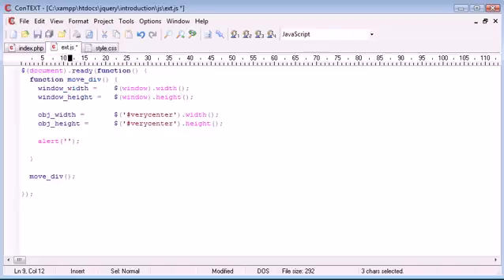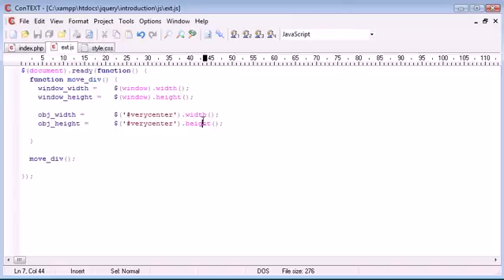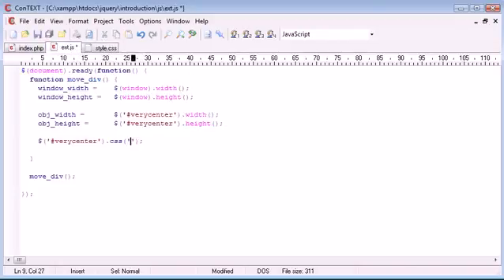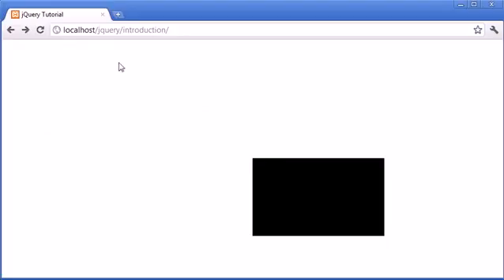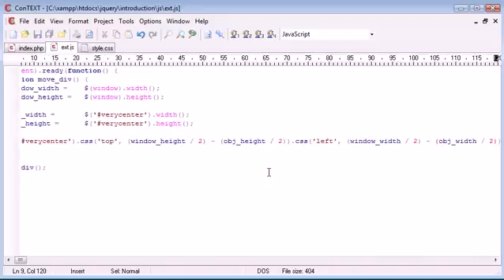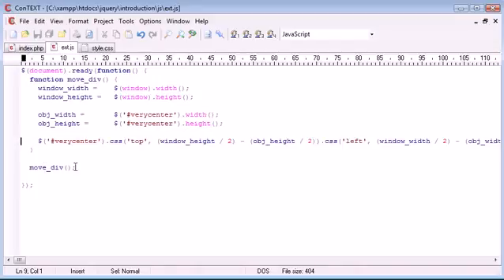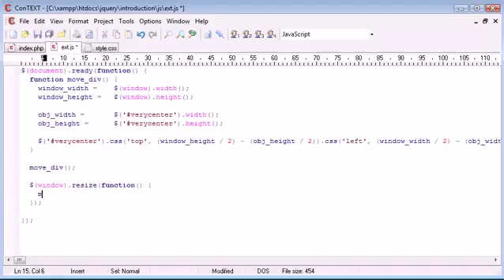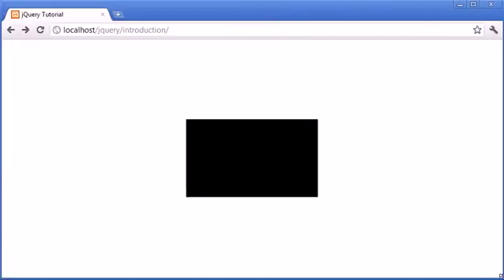jQuery Tutorial 86 Placing DIV in very center of window